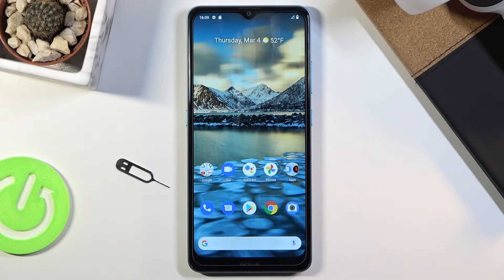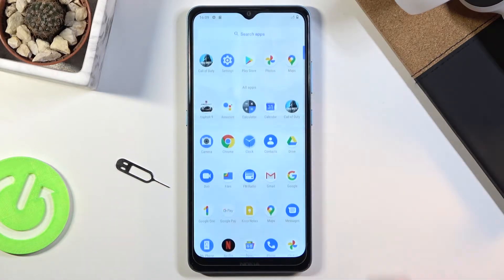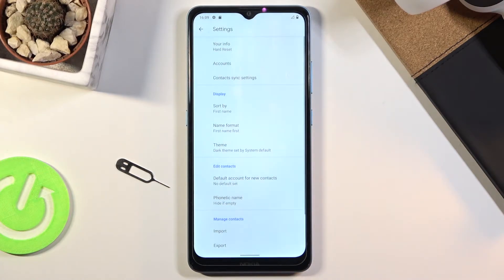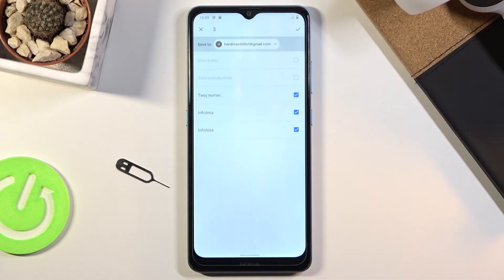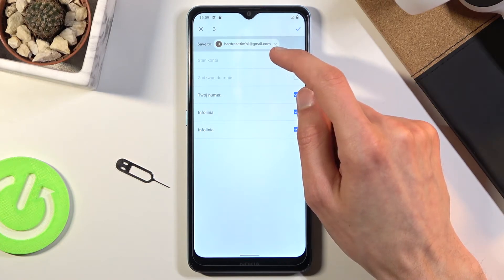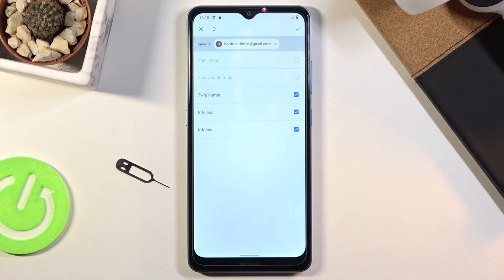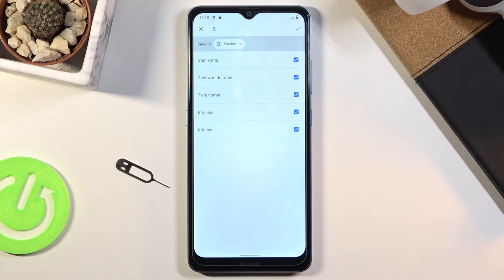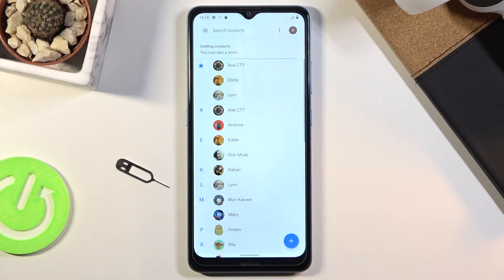How to Transfer Phone Contacts in NOKIA 2.4 – Move Contacts between SIM & Phone Storage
Read more info about NOKIA 2.4:
Are you interested in how to transfer SIM phone contacts to the internal storage of NOKIA 2.4? Do you wonder how to successfully copy contacts to NOKIA 2.4 storage?  We are coming with the tutorial, where we tell you how to copy phone contacts in NOKIA 2.4. If you would like to keep your contacts safe in order to avoid any losses, find out attached instructions to learn how to smoothly export and import contacts in NOKIA 2.4. Let’s watch the video guide and manage contacts in your Nokia device within a couple of seconds. Follow our steps and learn how to move phone contacts between the SIM card and internal storage of your Nokia smartphone. Visit our HardReset.info YT channel and discover many useful tutorials for NOKIA 2.4.

How to transfer contacts in NOKIA 2.4? How to move contacts in NOKIA 2.4? How to transport contacts in NOKIA 2.4? How to move contacts from SIM to NOKIA 2.4? How to import contacts to NOKIA 2.4? How to export contacts in NOKIA 2.4? How to manage contacts in NOKIA 2.4?